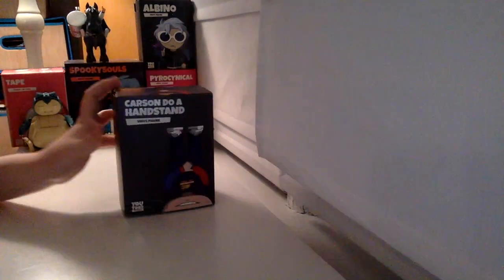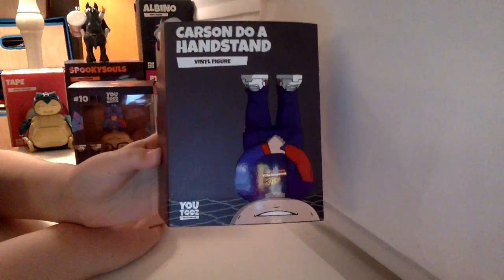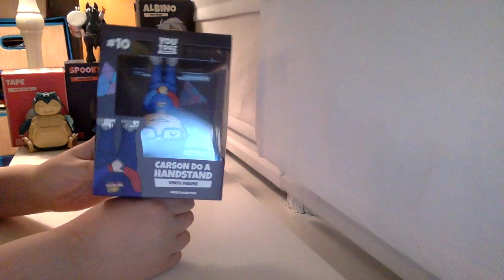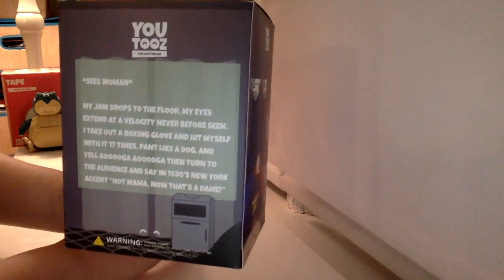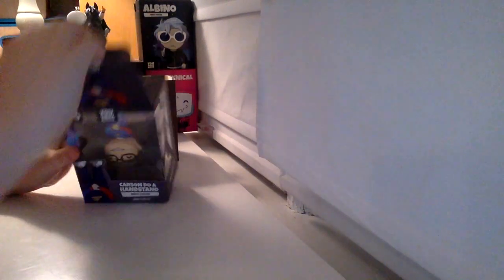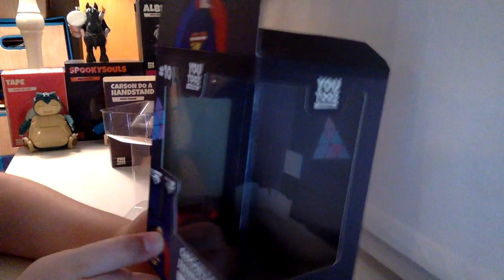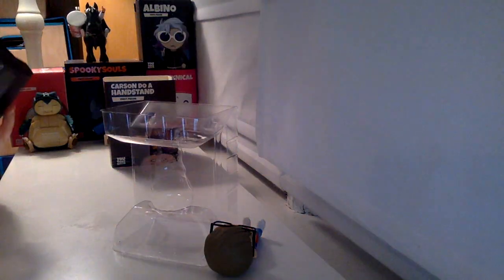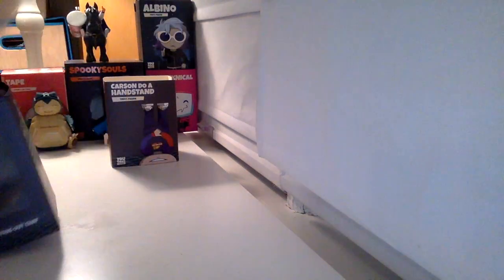Carson Do A Handstand Youtooz Review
I hope you enjoy this video where I return to my Youtooz reviewing roots.